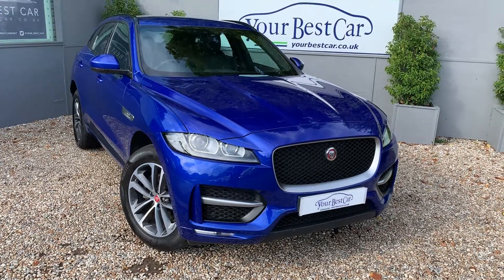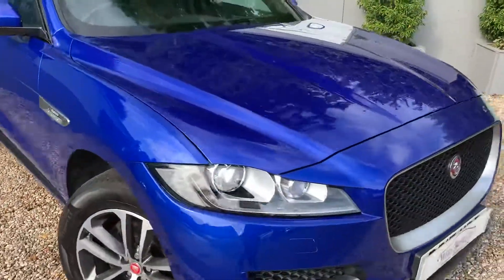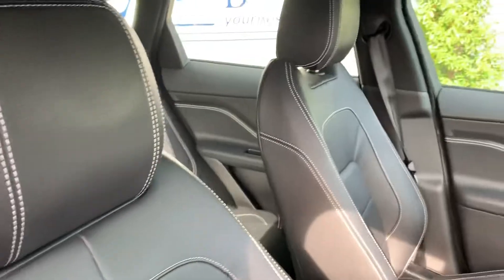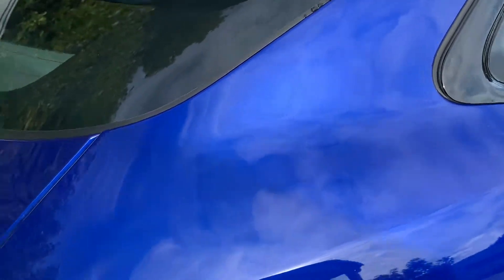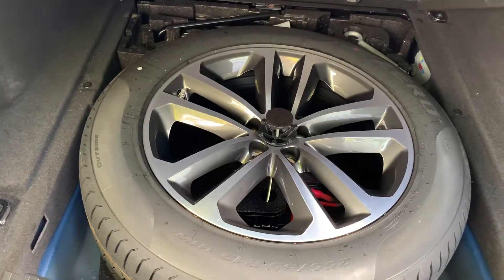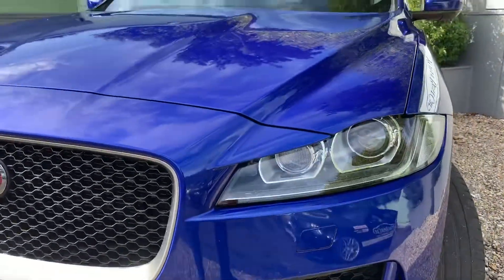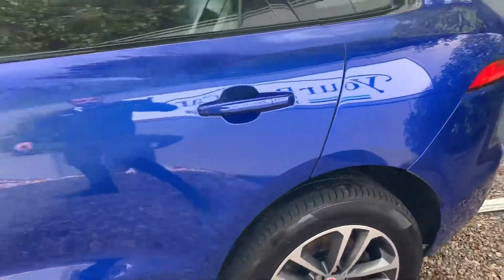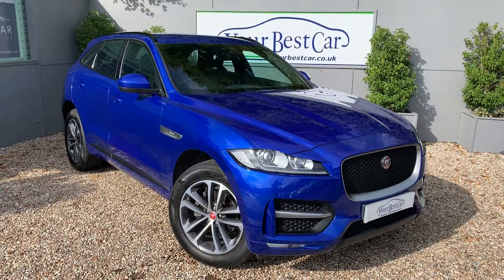Jaguar F Pace Walk Around Video